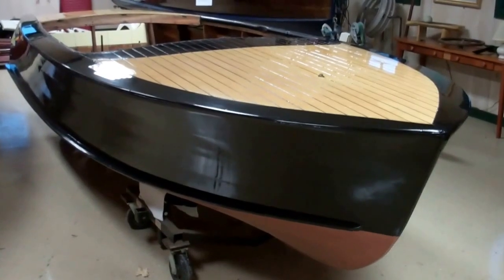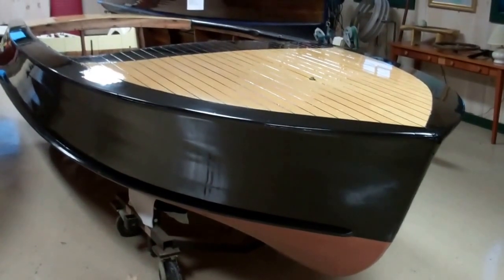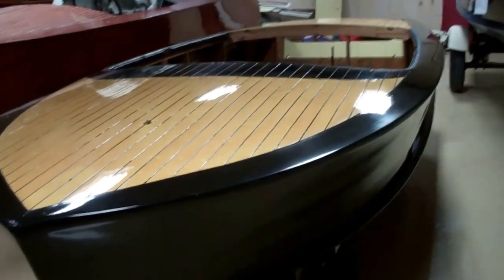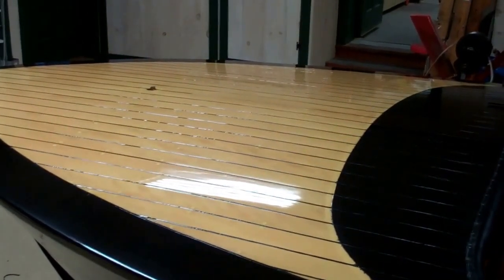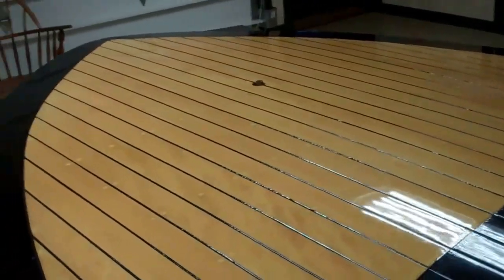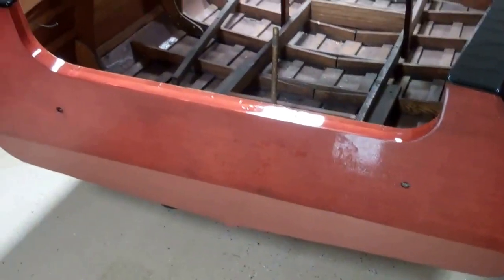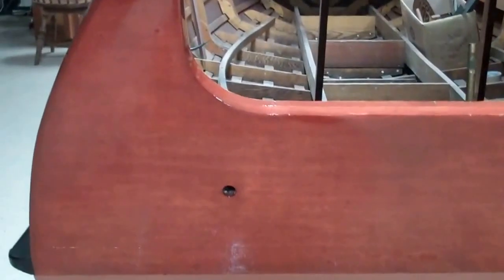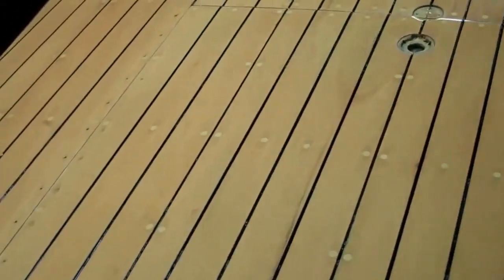Century Cowhide Palomino Hull Preserved!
She arrived from Long Island, NY last fall, incredibly original throughout, even if a bit tattered cosmetically. As I began deconstructing her, and found the cockpit and bilge fasteners virtually impossible to back out,  it quickly became apparent that the seats, ceilings, gauges and floor panels were being removed for the first time since she left Century Boat Company’s factory in Manistee, MI in 1956.

We have saved her original cowhide upholstery, save for the seat cushions and ceilings, and the latter were fabricated using a bolt of NOS cowhide fabric sourced through A&A Marine.
Her original 1956 30 HP Johnson Sea Horse was really stuck hard, but we freed it up and have learned from the fellow restoring it that the power head is in great shape. We will end up with a completely restored, numbers-matching engine.

Here Avodire decks, aft hatch and transom  were stripped to bare wood, even though  doing so was a difficult decision. This boat came to us still in her original varnish, but even applying every finish restoration technique I  learned in my decades restoring antique American clocks could not overcome the fact that the finish was just too tired to save.

We sanded the topsides and covering boards flat, primed them with four coats of Jamestown Distributors’ new TotalBoat topside primer. Sanding between coats gave us a perfect foundation for the 9 coats of black TotalBoat Wet Edge Topside paint we rolled and tipped onto the hull. Jamestown has hit the ball out of the park with this new line of paints!
The Avodire decks and mahogany transom were bleached three times, stained and sealed with three coats of CPES before we began rolling and tipping 12 coats of Pettit Hi-Build varnish.
Here she is, with hull # P5652 still punched into her glistening transom, and her deck seams painted with our topside paint, as Century had done some 58 years ago.
All the hardware is back from New England Chrome Plating and American Metal Polishing.

We are chafing at the bit to begin putting her back together. Be sure that we will update you when we do.